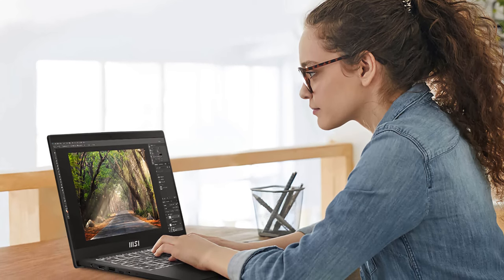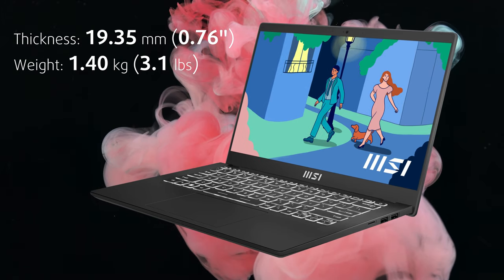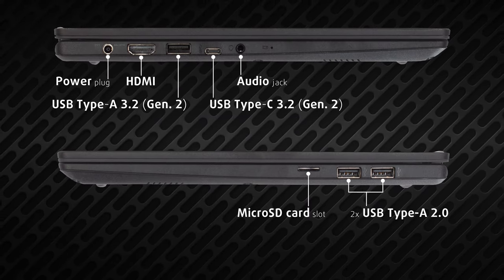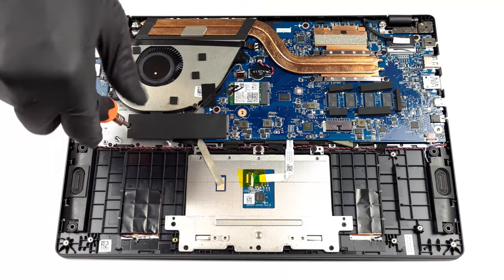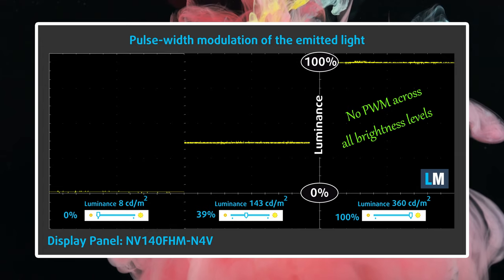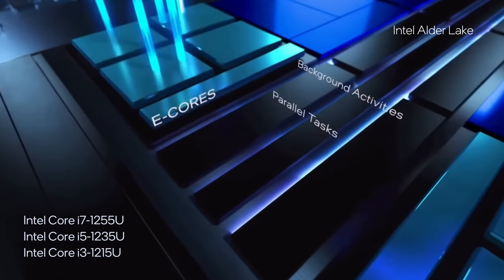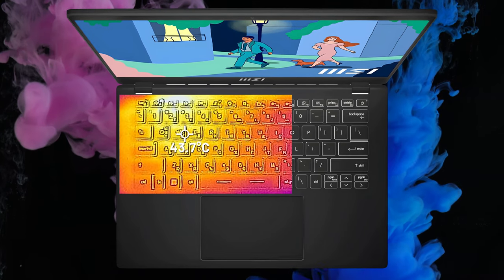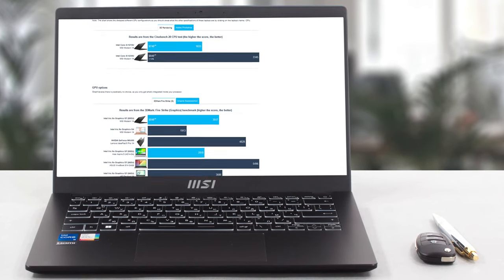🔬[REVIEW] MSI Modern 14 (C12M) - great performance, questionable build quality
✅  LaptopMedia.com